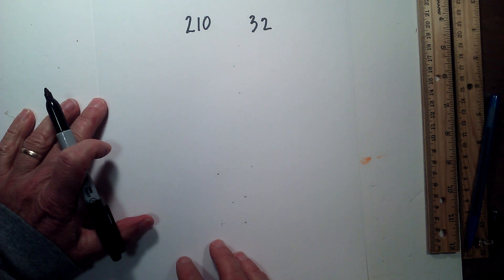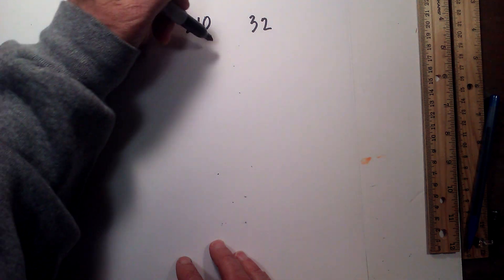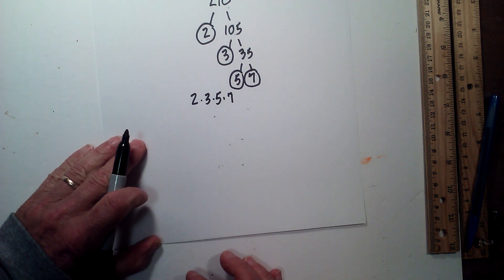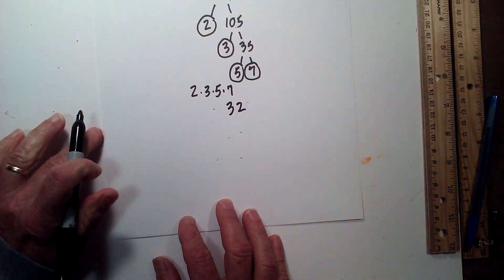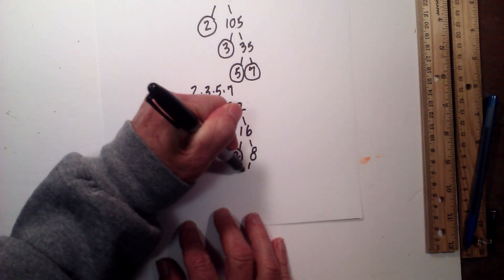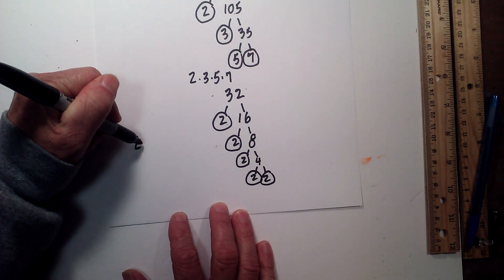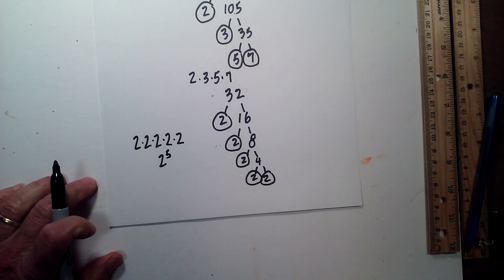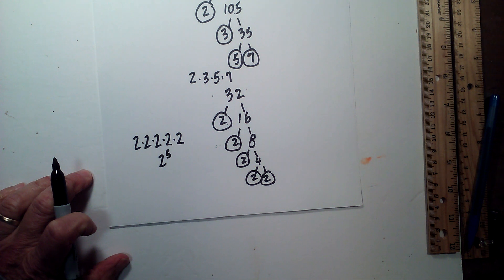Prime Factorization of 210 and 32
Integer factorization of 210 = 2 x 3 x 5 x 7
Integers factorization of 32 = 2 x 2 x 2 x 2 x2